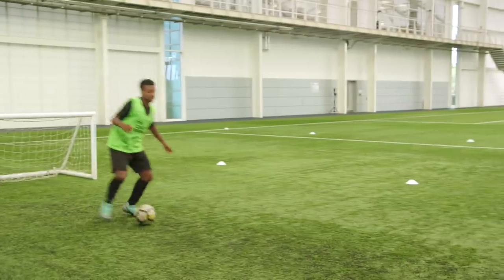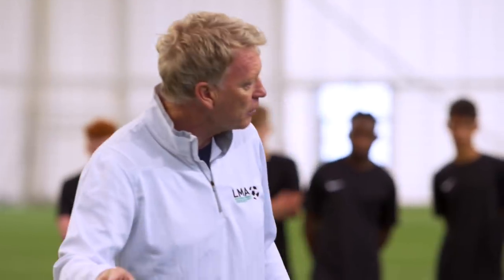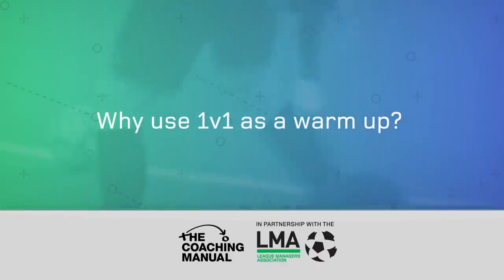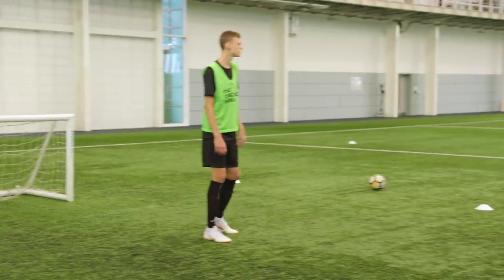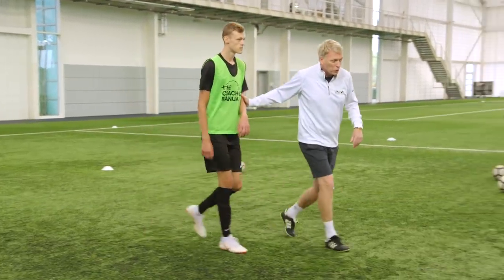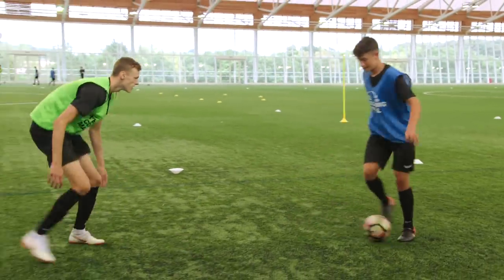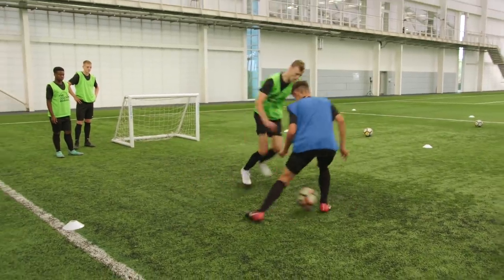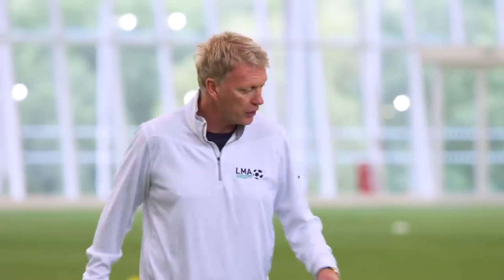Pressing Masterclass With David Moyes 1v1 Pressing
1v1 Warm Up Drill by former Man Utd Manager David Moyes. This is the warm up for a 3 part session which is exclusive to The Coaching Manual. The coaching detail is first class